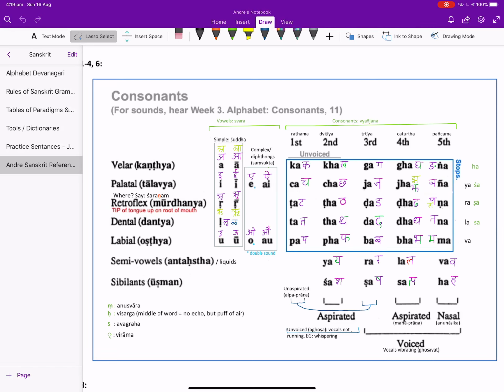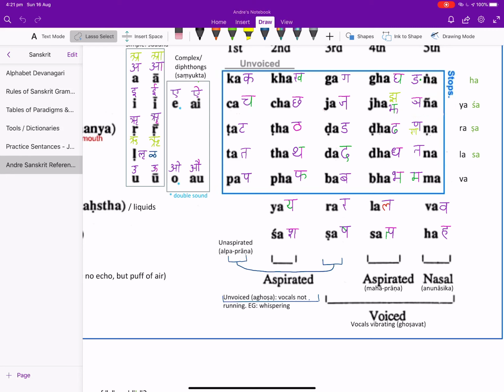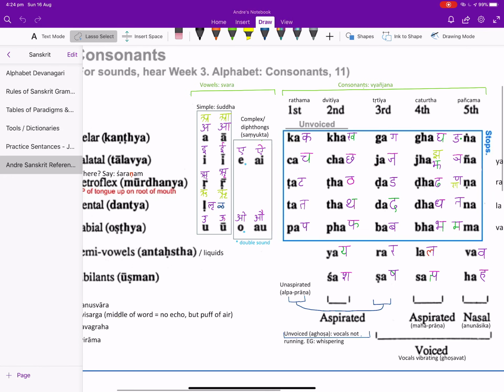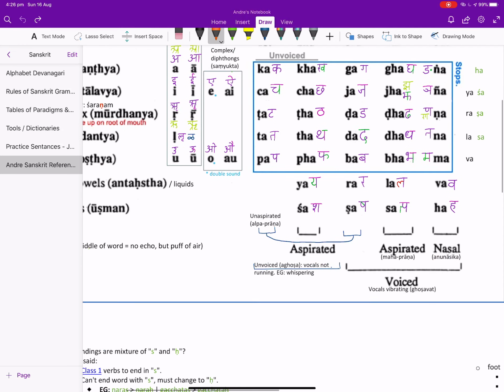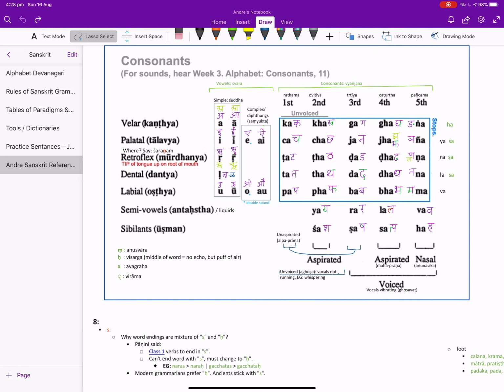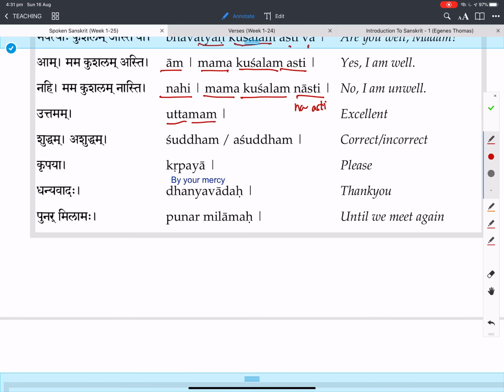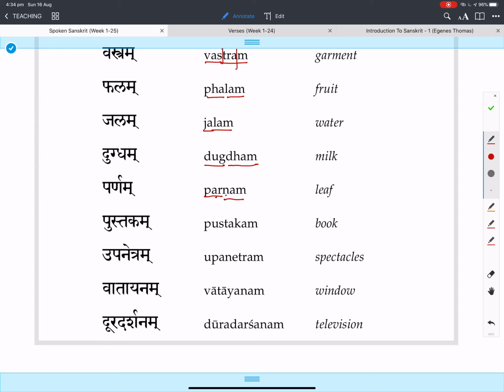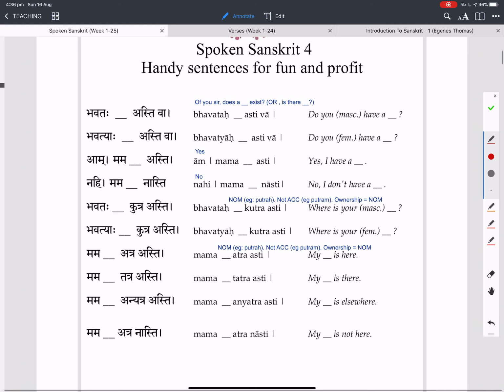Sanskrit Pronunciation of Alphabet & Words (Devanagari & Transliteration)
Pronunciation of Sanskrit Alphabet (Consonants / Vowels) and how to say some sample words.

Besides English subtitles, you can also choose to have them translated into your own language. In Settings (the cogwheel), go to subtitles and choose automatic translation into your own language.

Help improve subtitles.
Subtitles are approximately 98% accurate and created with help of AI and some other tools. You can help with improvements by reporting misspelled names, Sanskrit terms and words
With multi-search in the subtitle files, we can correct the same errors in other videos. Therefore, reporting even a single error is a significant contribution!